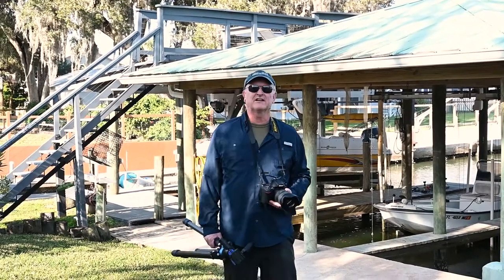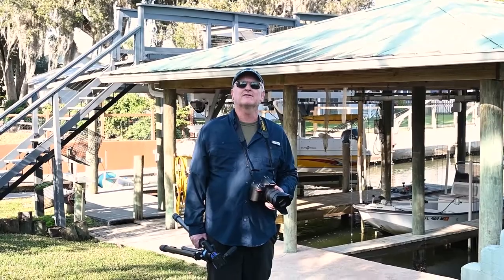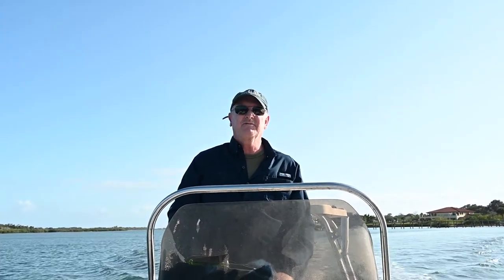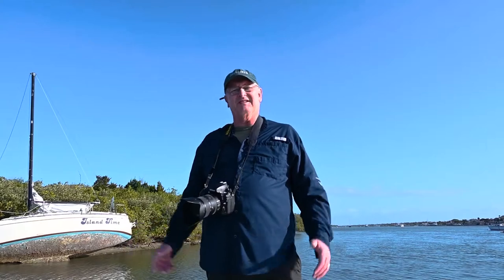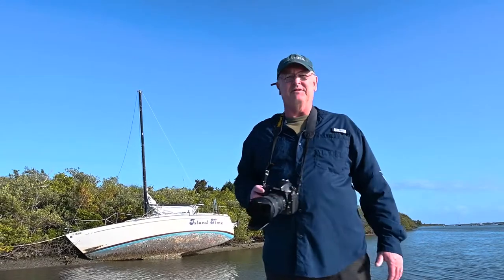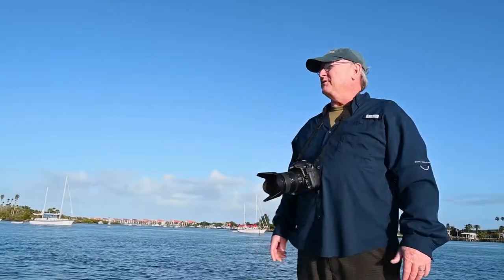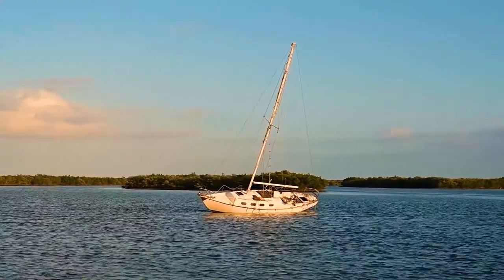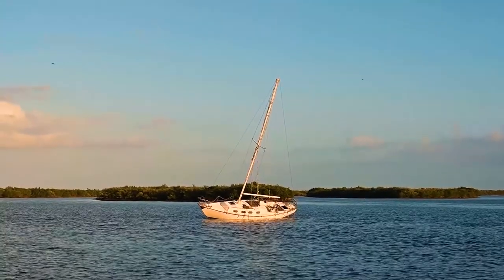Exploring Mosquito Lagoon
Mike Ring a coastal landscape photographer exploring the Mosquito Lagoon to photograph the beautiful scenery.

All of Mike's gift merchandise is offered exclusively at Funky Flamingo Gift Shop.  These gifts include coasters, ornaments, cutting boards, notecards and a lot more.
Or visit our Gallery and Gift Shop at 217 Canal Street New Smyrna Beach, Fl 32168

My Story
Mike Ring is a Florida native and fine art landscape photographer. Mike started taking pictures after his mother bought him his first Nikon camera at age 15.  He took his camera with him on his surfing trips and took photographs of his friends riding the waves in Florida, California and Central America.

Soon after he graduated High School, he was hired by Ocean World (Marine Park) in Fort Lauderdale,  Florida and worked in the dive department.  He got to ride the dolphins in the underwater Dolphin Show; it was a thrill he will never forget.  To this day it was one of the most memorable jobs he ever had.

Eventually, Ocean World was sold to the Art Institute and they built a brand new facility on the property called the Art Institute of Fort Lauderdale.  Mike knowing that he wanted to pursue his passion for photography, signed up for the photography course.  This course gave him solid training in lighting, developing and camera operation.  He interned with a local professional commercial photographer where he was mentored.  Upon graduation, Mike opened his own commercial photography business in Fort Lauderdale.

He found out soon how difficult it was to get clients but persistence paid off and his career flourished.  Mike took photographs all over the country for ad agencies, public relations firms, magazines, and large manufacturing companies.  Some of these clients were North Broward Hospital District, Motorola, South Florida Manufacturing Association and Wide Light.  He had the opportunity to photograph even some famous people such as Dan Marino, Jay Leno, Bill Cosby, and other celebrities.

Once digital photography appeared on the market place, he decided to switch gears from commercial to art photography.  To supplement his income during this transition, he worked in his second passion the boat world with some major companies (Bass Pro Shops and Marine Max).  He became a Boat Sales Manager, Yacht Broker and got his captain license.  On the weekends he continued to pursue his passion for photography by participating in local art festivals to display and sell his landscape photography.  Eventually, he moved his family to New Smyrna Beach because it reminded him a lot of the Florida Keys. The new beautiful surroundings sparked even more inspiration. In 2011, he began to focus his full-time energy on art photography by opening his own gallery.

His photography is always evolving as he explores and photographs the beautiful coastal scenery.  Mike finds himself drawn to subjects which are along the coastal areas that reflect the peaceful feeling that comes over him when he pulls up to the beach and gazes out upon the endless expanse of the ocean.

Come along the journey with Mike and view his work online or at his gallery in New Smyrna Beach. His photographs are in collections throughout the United States and abroad.  All of Mike’s photographic prints are limited edition pieces of art and personally developed by him.